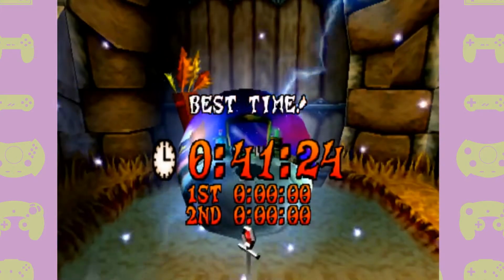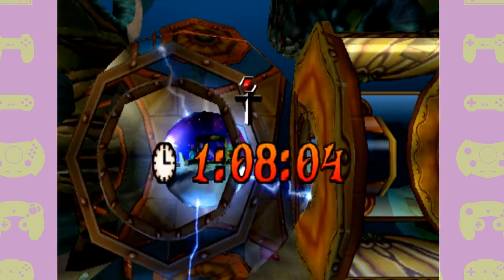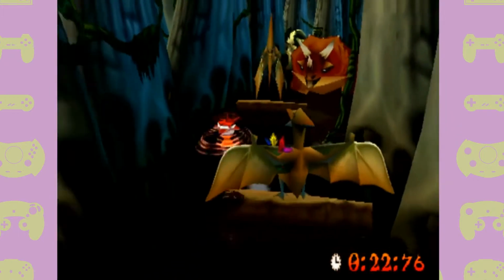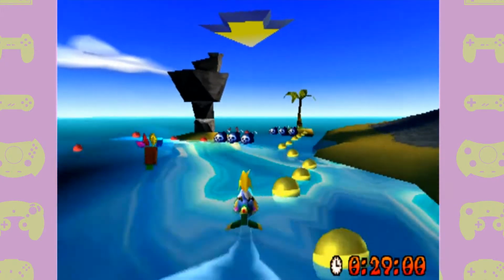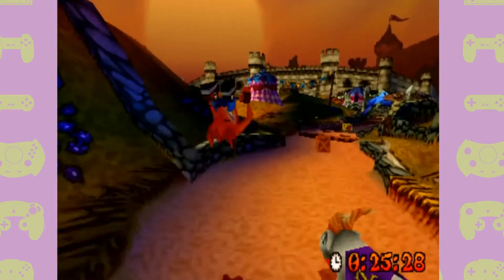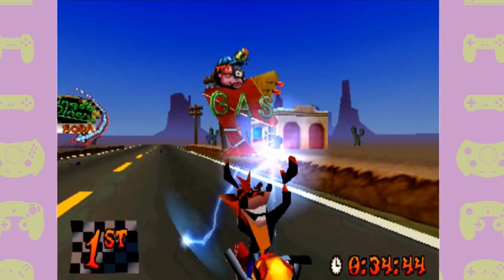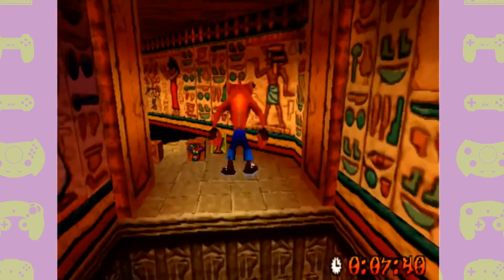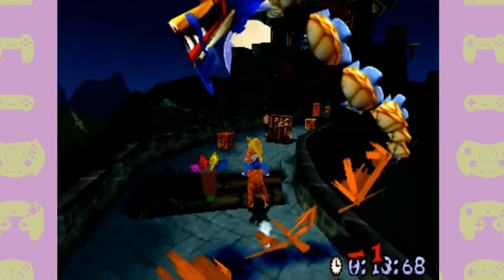Crash Bandicoot 3: Warped | All Platinum Relics (Part 1)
This is part one out of three of a series of videos which shows me getting the platinum relics on every level of Crash Bandicoot 3: Warped. In this part we take a look at the first ten levels of the game.

Platinum Relic Times (PAL):
1) Toad Village - 0:43:04
2) Under Pressure - 1:10:48
3) Orient Express - 0:18:08
4) Bone Yard - 1:19:00
5) Makin' Waves - 0:53:24
6) Gee Wiz - 1:04:00
7) Hang'em High - 0:42:80
8) Hog Ride - 0:35:04
9) Tomb Time - 0:52:92
10) Midnight Run - 0:18:20
11) Dino Might! - 1:02:00
12) Deep Trouble - 1:18:36
13) High Time - 0:56:96
14) Road Crash - 1:17:08
15) Double Header - 0:59:40
16) Sphynxinator - 0:56:68
17) Bye Bye Blimps - 0:51:48
18) Tell No Tales - 1:05:24
19) Future Frenzy - 1:19:64
20) Tomb Wader - 1:24:00
21) Gone Tomorrow - 1:00:12
22) Orange Asphalt - 1:21:80
23) Flaming Passion - 0:58:40
24) Mad Bombers - 1:38:16
25) Bug Lite - 1:12:92
26) Ski Crazed - 0:33:32
27) Area 51? - 1:44:48
28) Rings of Power - 0:53:76
29) Hot Coco - 0:19:96
30) Eggipus Rex - 0:44:80